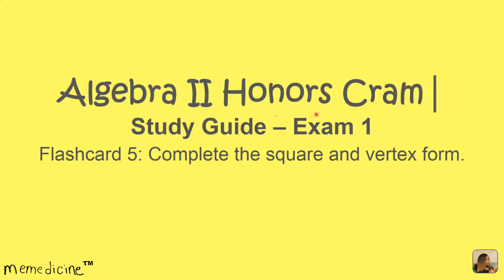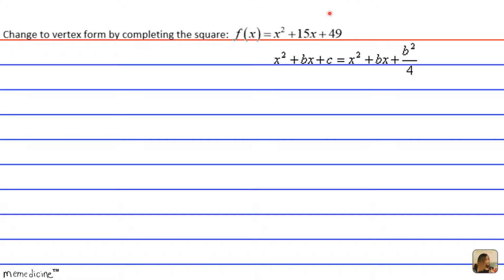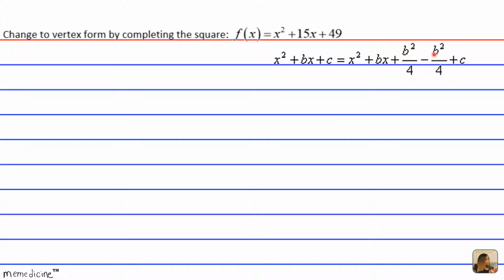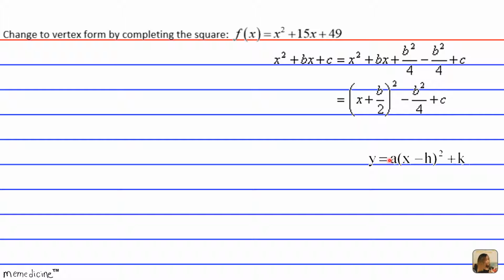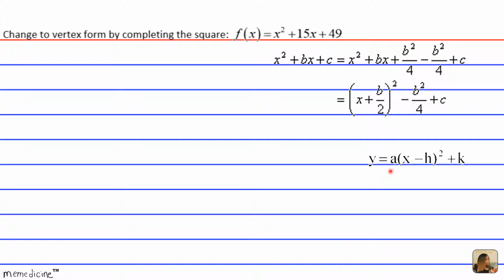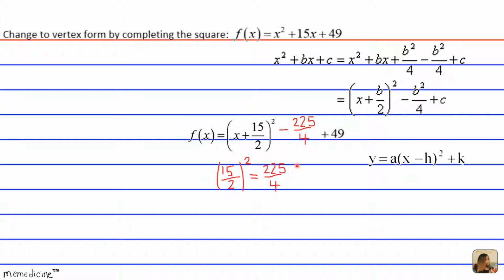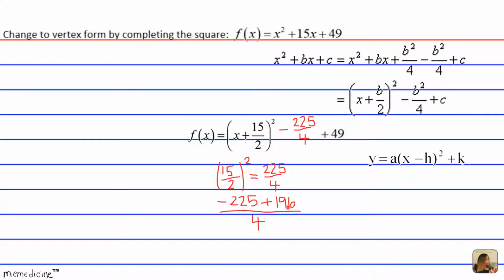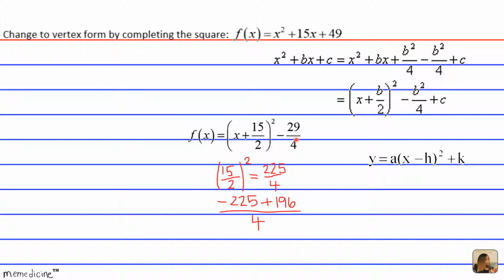Algebra II Honors Cram│ Study Guide Exam 1 Flashcard 5 │Complete the square and vertex form .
Question Card 5│ Algebra II Honors Cram│ Study Guide – Exam 1│ Complete the square and vertex form.

This Deck of Cards:
Demonstrates how to write a quadratic function in vertex form by completing the square.